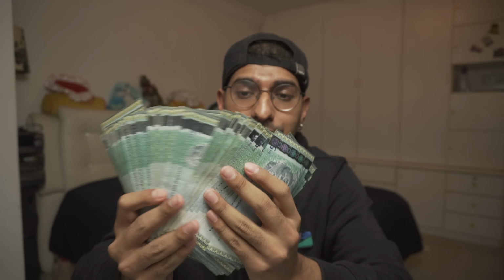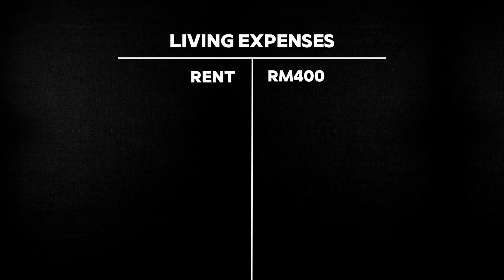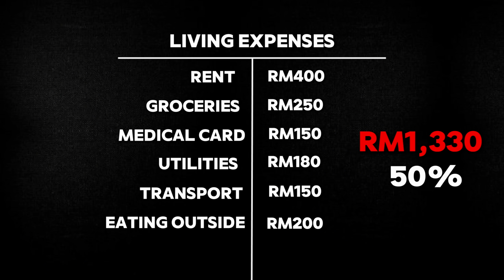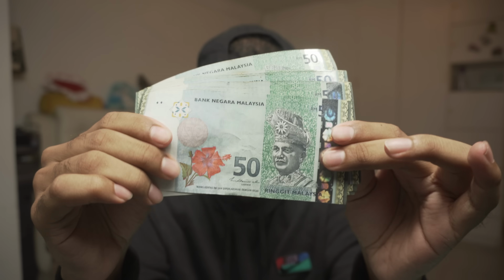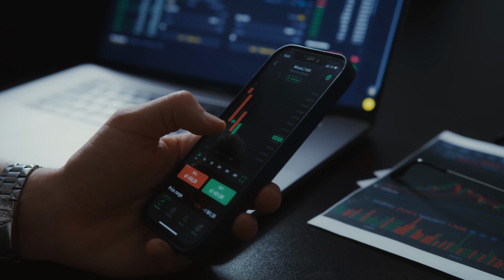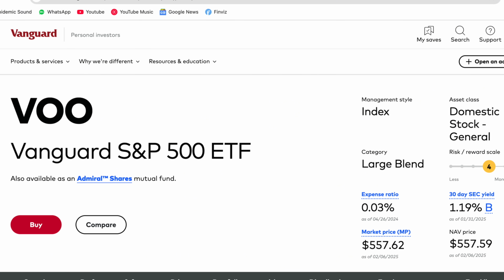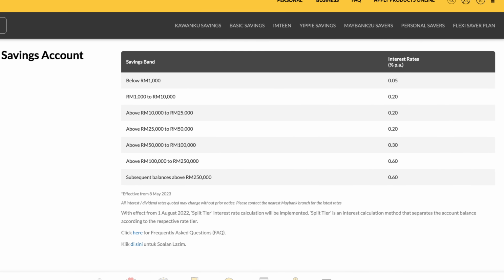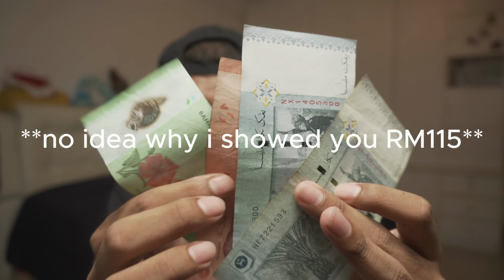Do This EVERY Time You Get Paid (Malaysia Salary Routine)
👉🏻 Start investing in US and MY Stocks with Moomoo !
Get RM2200 worth of shares and RM100 Cash when you sign up with my promo link
Then in the app search "Exclusive Deposit" and use code "RF88" for an additional RM40 cash bonus

⌚ Timestamps:
00:00 Intro
01:14 Salary
02:23 Living Expenses
04:34 Liabilities
06:08 Emergency Fund
07:18 Investments
09:52 High Yield Savings
11:46 Leisure Spendings

My full transparent salary routine that I do while working in Malaysia.